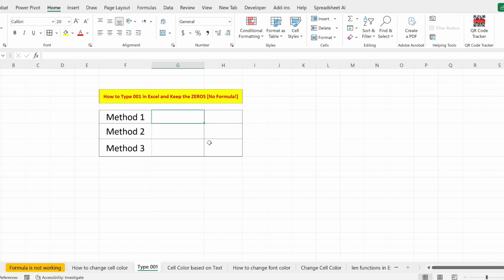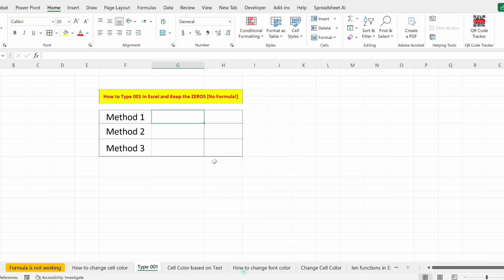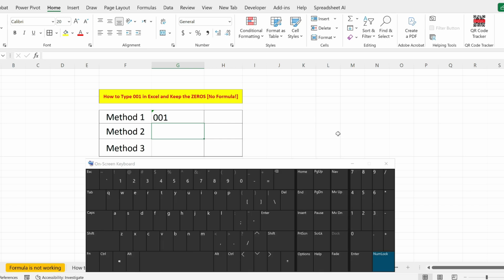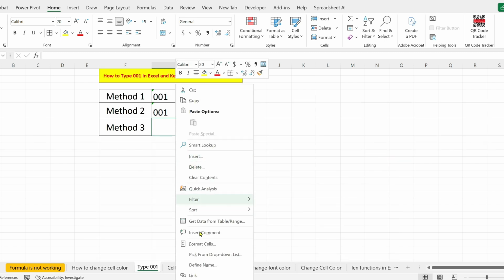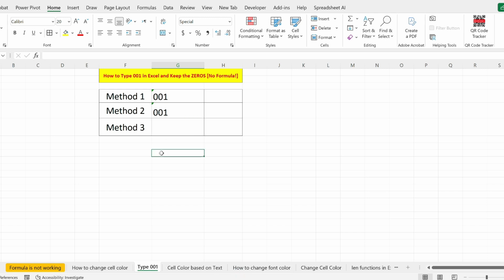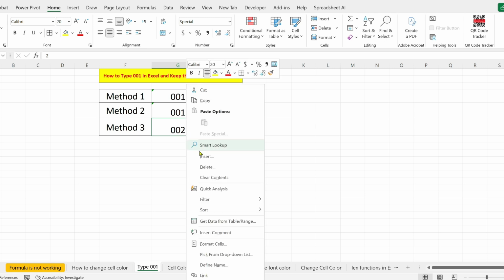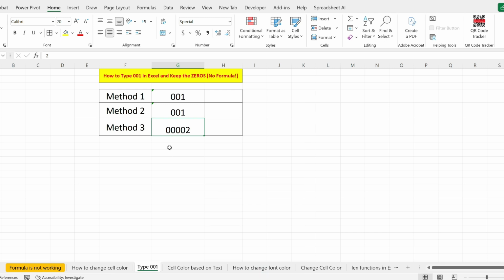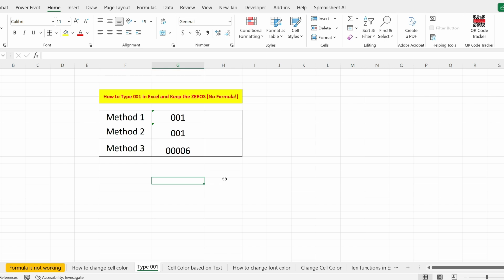How to Type 001 in Excel and Keep the ZEROS [No Formula!]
Excel keeps deleting your leading zeros? 😤 You're trying to type a number like 001 or an ID like 0456, but it disappears! In this Excel tutorial, I'll show you the 3 absolute best ways to keep leading zeros in Excel—without complex formulas.

What you'll learn:

The quickest fix (Apostrophe/Single Quote)

How to format a whole column as Text

The best method: Custom Number Format (to keep it a number for sorting!)

3. Join the journey – new videos coming soon!